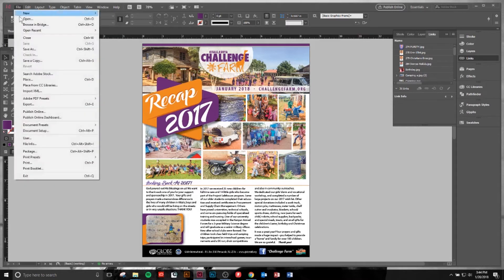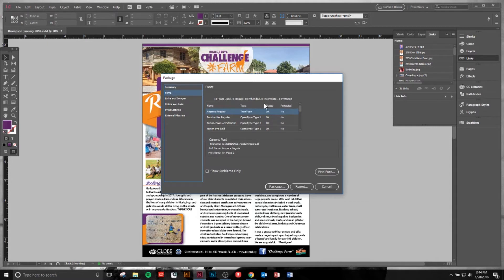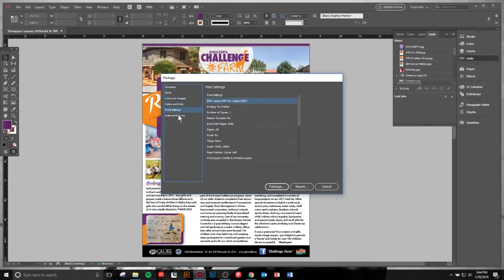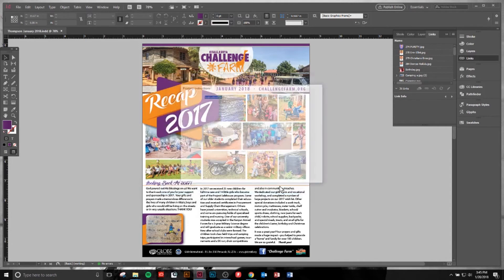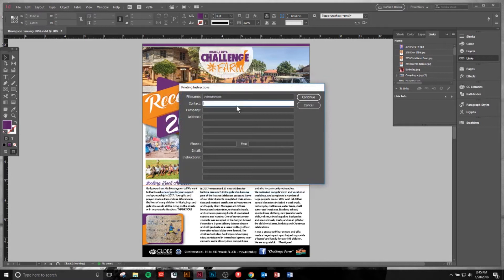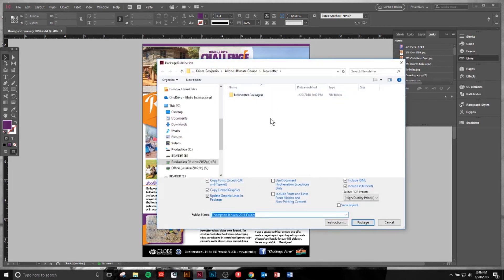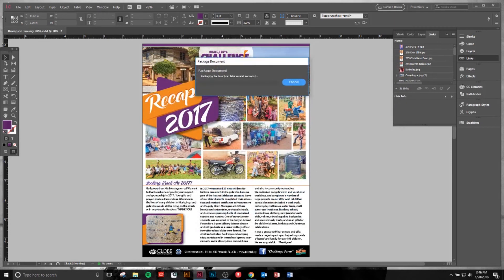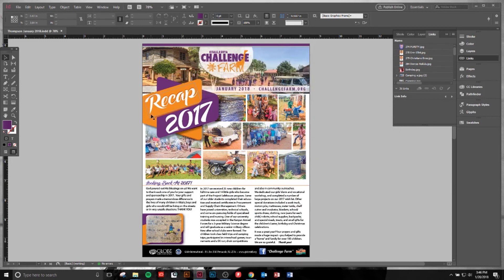How to Package an Adobe Indesign Files in Your Document | Adobe Indesign Tutorial Part 5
In this video I want to talk about the extreme importance of packaging your Indesign files for print. How to package your files is simple and easy so don't miss this when you are using Adobe Indesign CC.

When ever you package a file within Indesign you will be placing all of the fonts, images, design files and other links that are in your document in one folder that can be moved from place to place without links going missing.

This is helpful if you have multiple people working on the same document and you need to send someone the document to work on. You would package the document and send them the entire packaged project folder.

Another situation that this is extremely helpful is when you are sending your document to an outsourced printer. This printer will have everything he needs to produce the exact result you are looking to achieve. you can add instructions for the printer, give color codes, and whatever other details they need to know.

Packing Indesign files is ver important and it is something that many new Adobe Indesign users are unaware they should be doing. So, know that you are in the know. Make sure you are packaging those files for the correct situations.